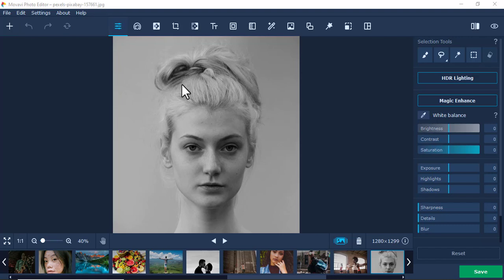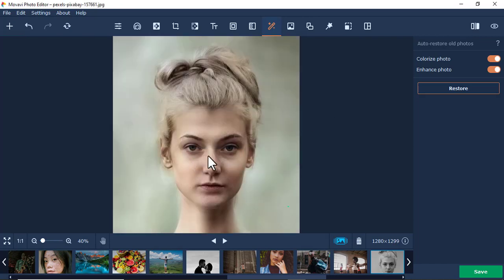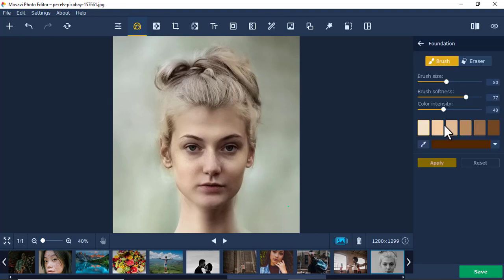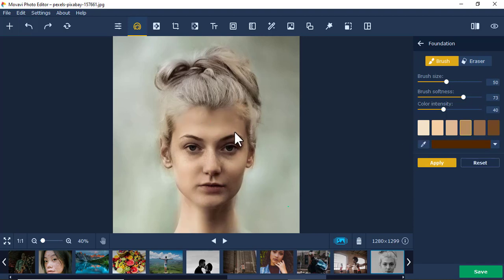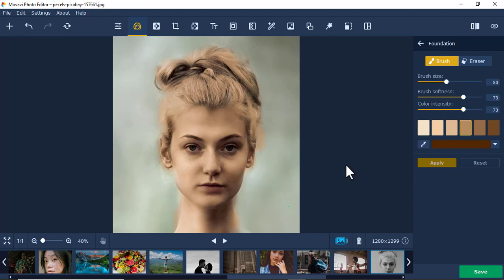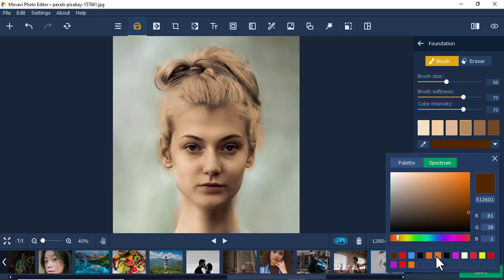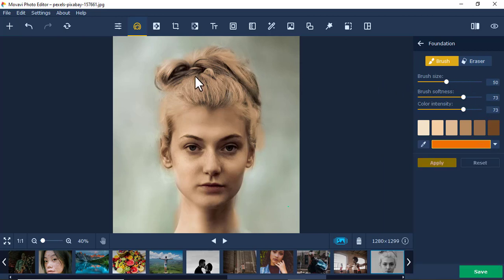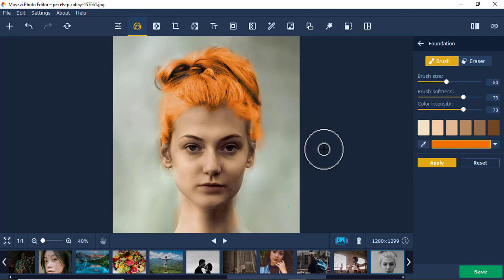Movavi Photo Editor Tutorial || Colorize a photo